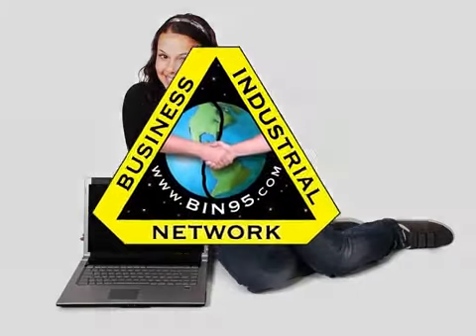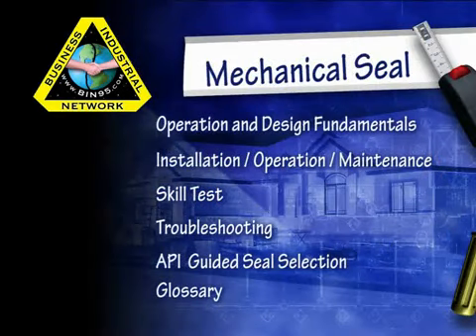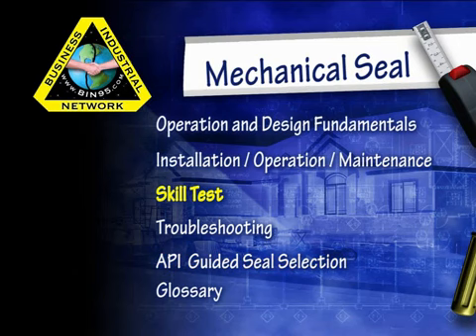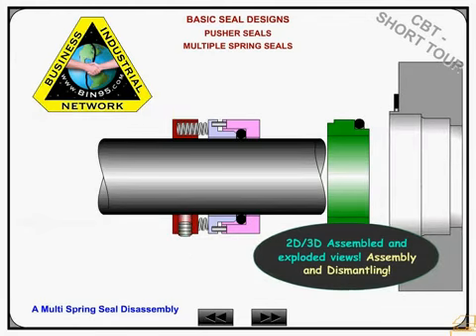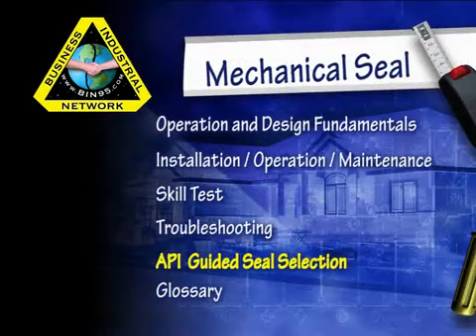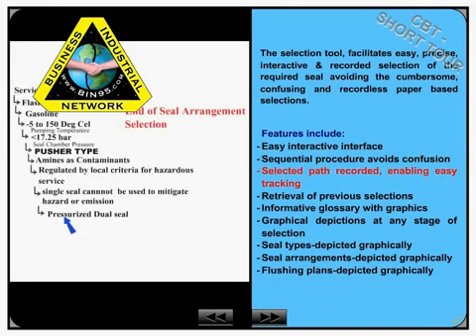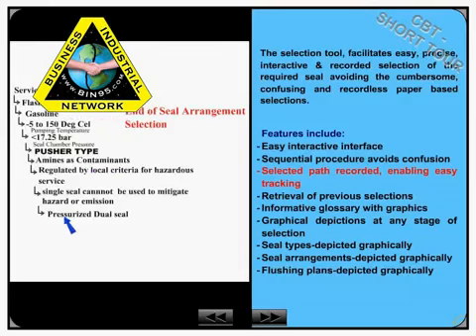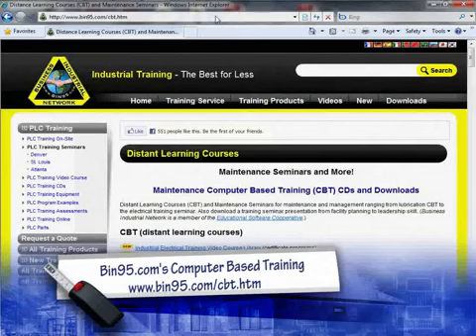Mechanical Seal Basics and Seal Selection Process Training